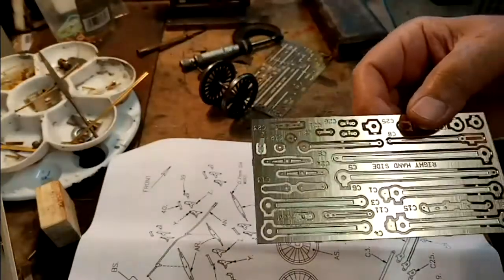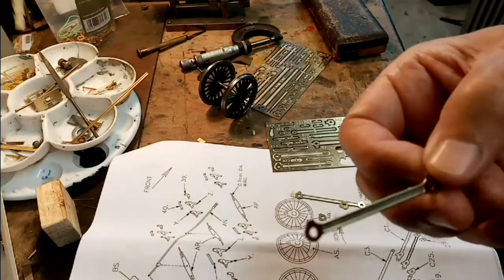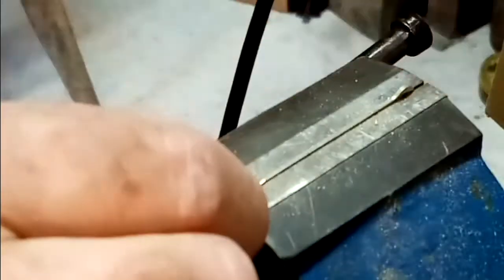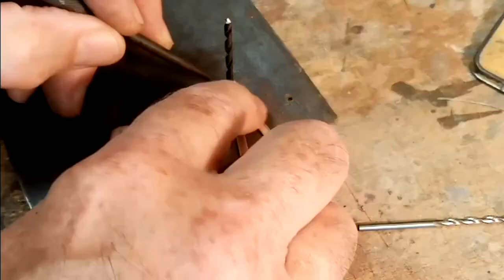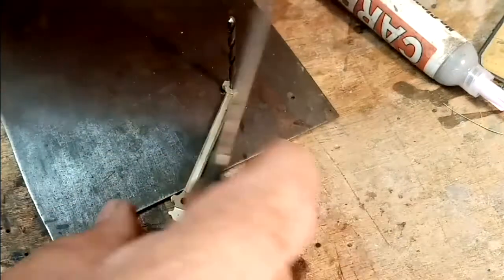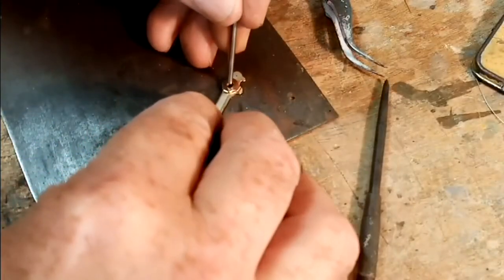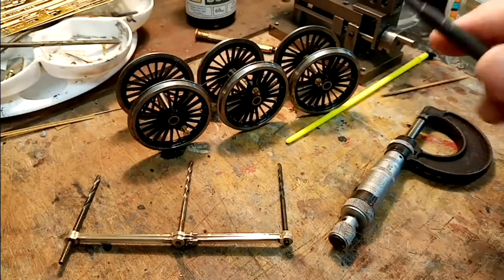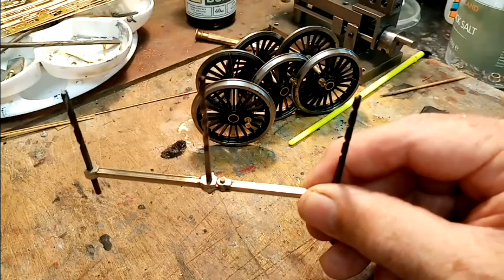Duchess Coupling Rods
Tommy Day demonstrates the assembly of the coupling rods for a David Andrews Duchess class